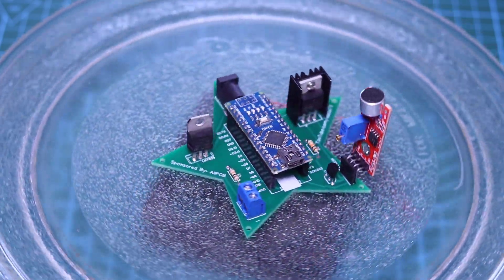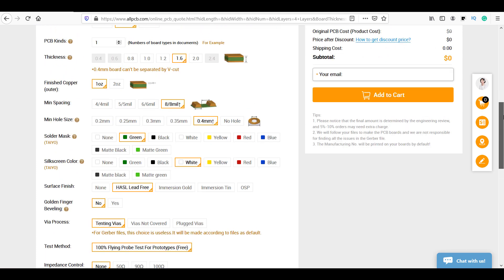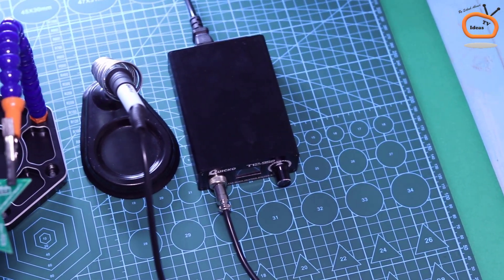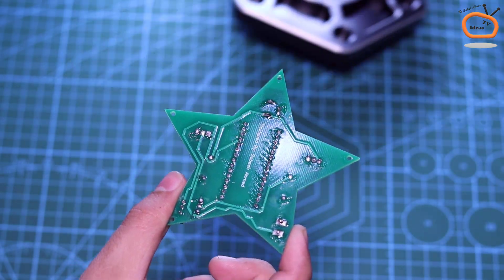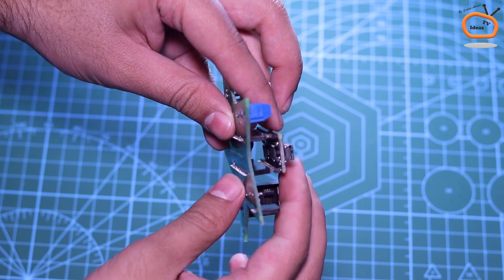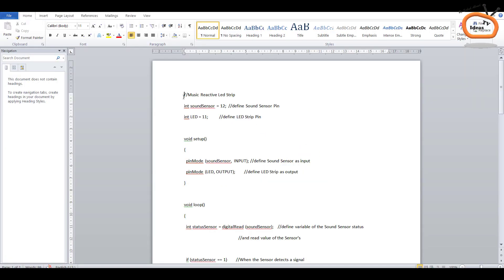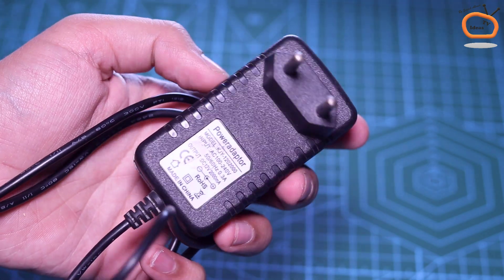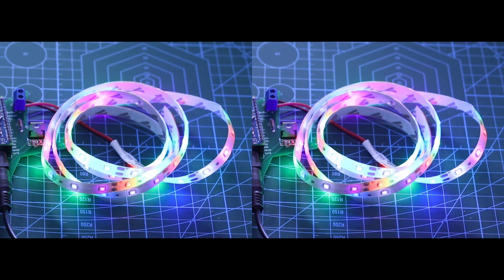How to Make DIY Music Reactive LED Strip Using Arduino - Dancing RGB (ALL PCB Project)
Learn, How to Make DIY Music Reactive LED Strip Using Arduino - Dancing RGB (ALLPCB Project). Make your party more attractive with this simple DIY music dancing LED strip. I hope this project will be useful for you!

Xmas Surprise's Back
Random Secret Coupon for Any Order Over $500 Before 24th December 2020

Components List:
1. IRFZ44N Mosfet
2. 10K Ohms Resistors
3. Terminal Block
4. BC547 Transistors
5. DC Jack For PCB
6. IC LM7805
7. MIC Module
8. Arduino Nano
9. Male & Female Header
10. LED/RGB Strip